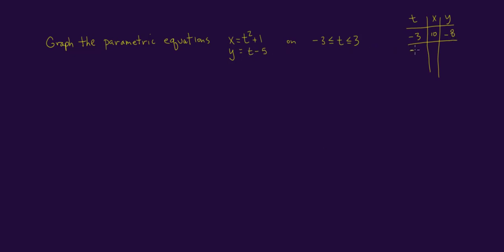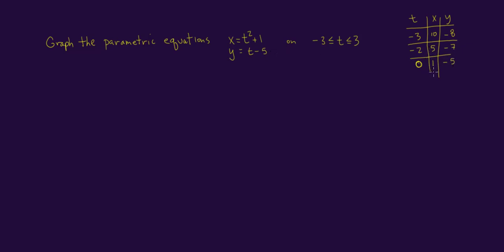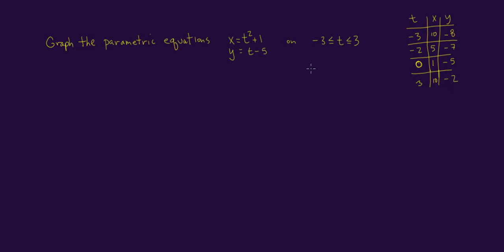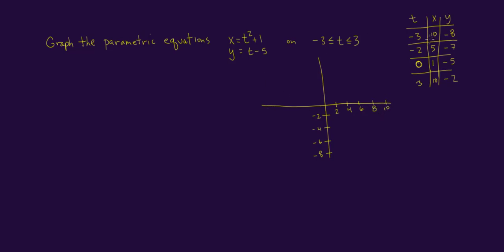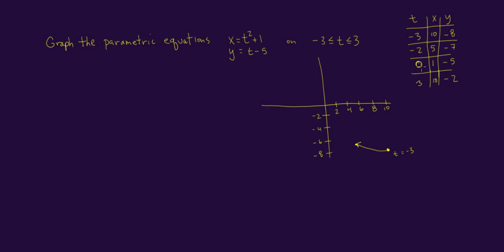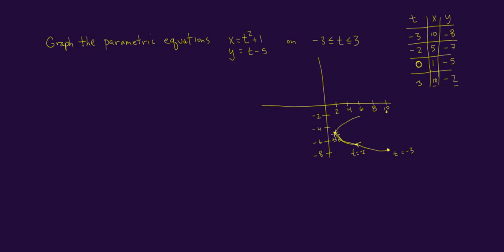Graphing a Parametric Equation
Here we graph a parabola that is not a function in that it doesn't pass the vertical line test, but can be represented in a sort of "pseudo" function format by using parametric equations.